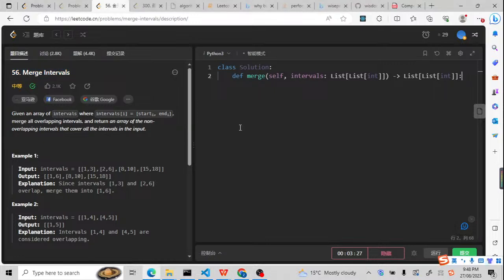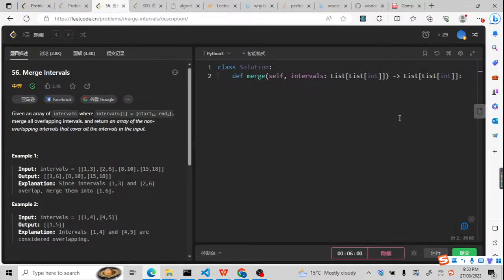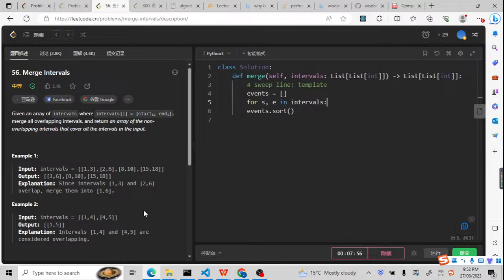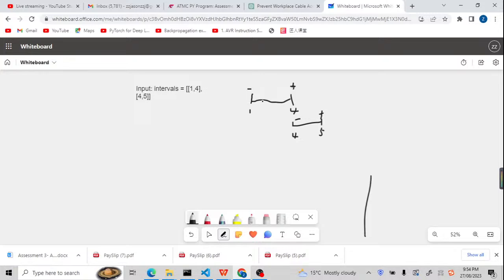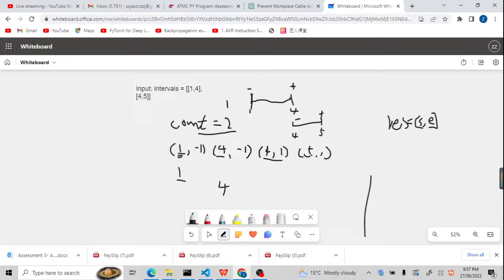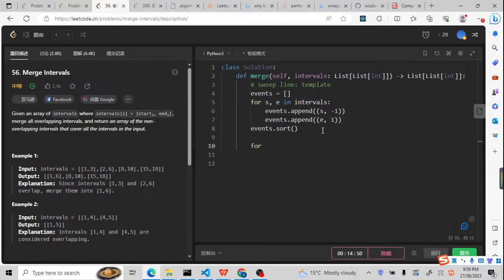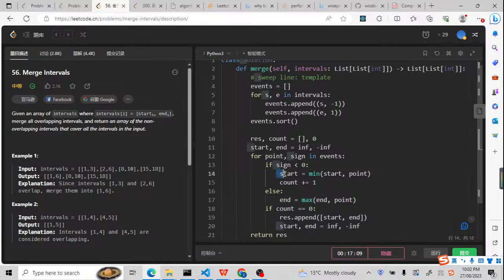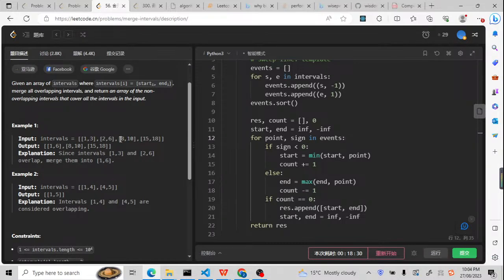Leetcode 56. Merge Intervals (sweep line)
56. Merge Intervals